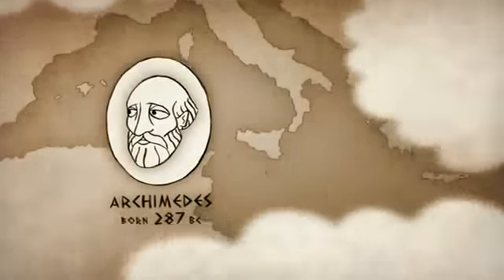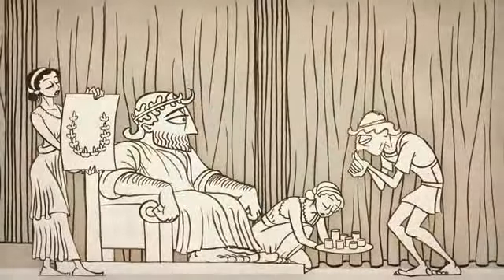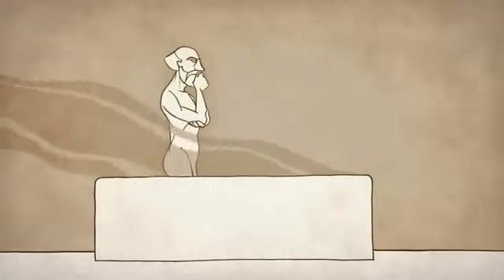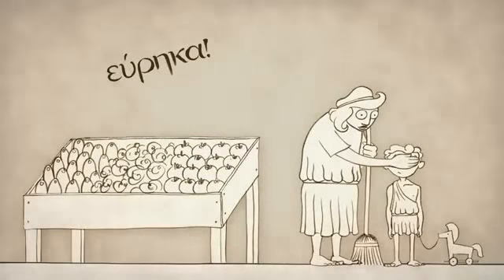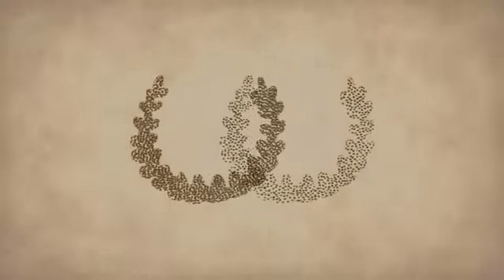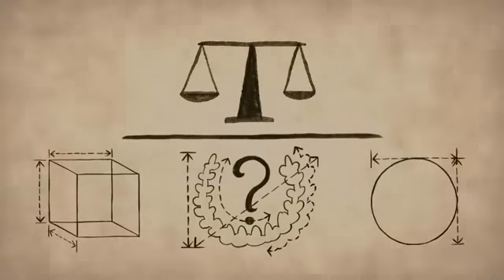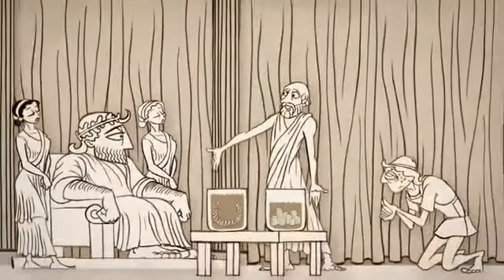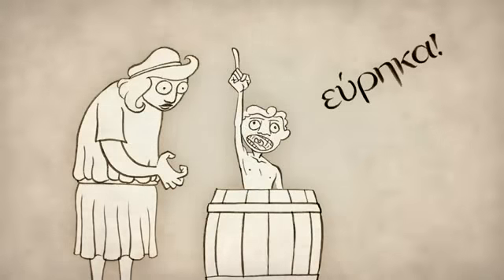TEDEd - 阿基米德原理(中文字幕)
subtitling practice #3